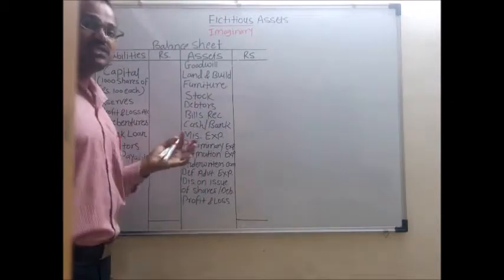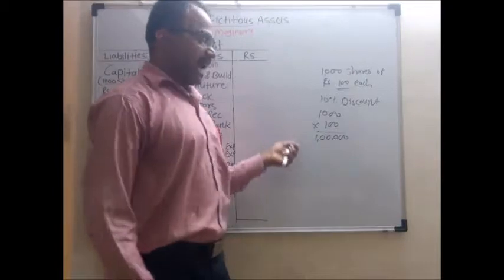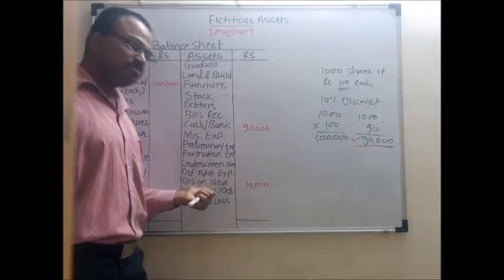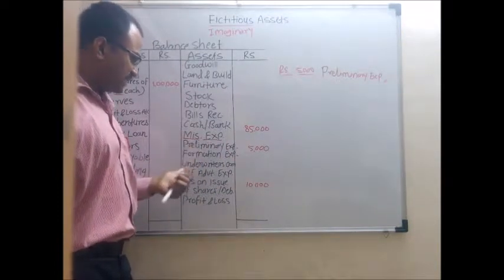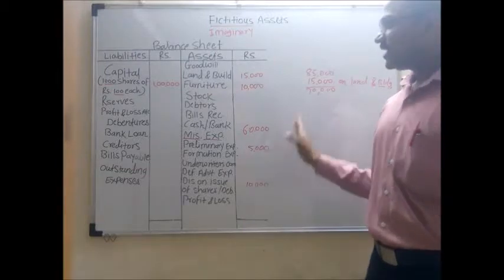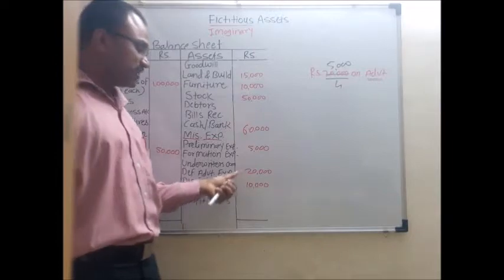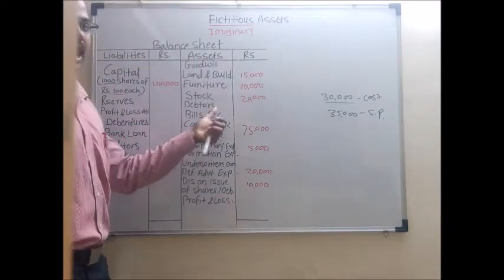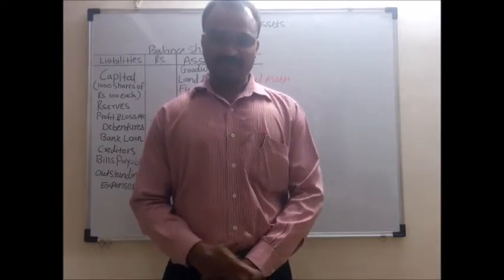Fictitious Assets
Fictitious Assets are explained with examples.